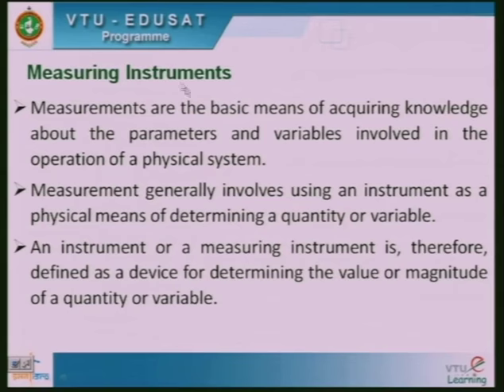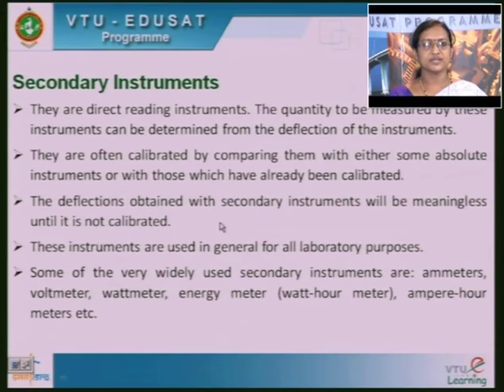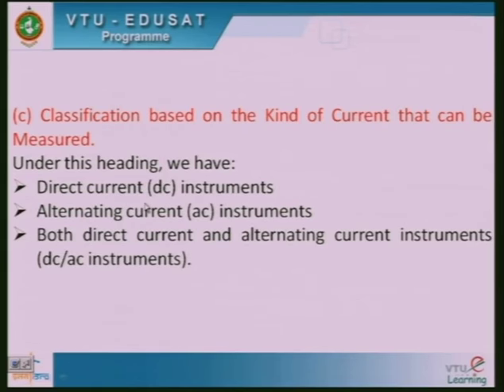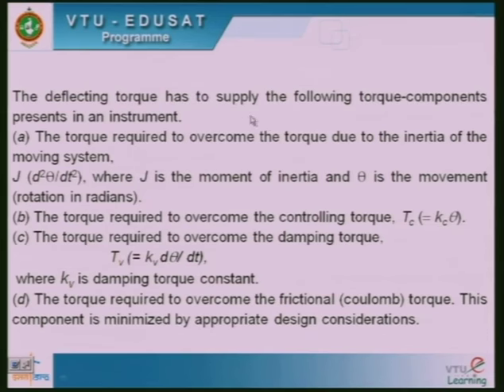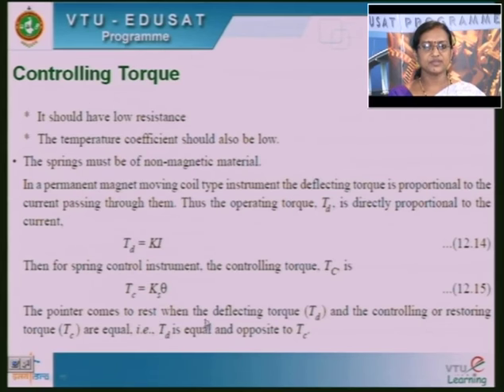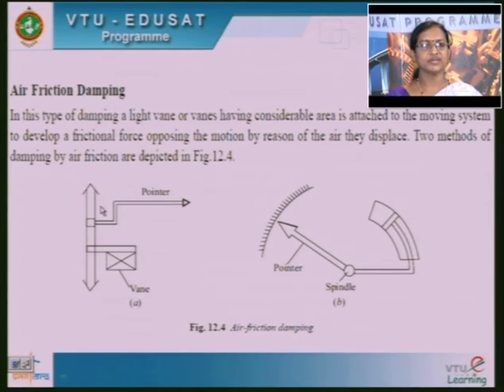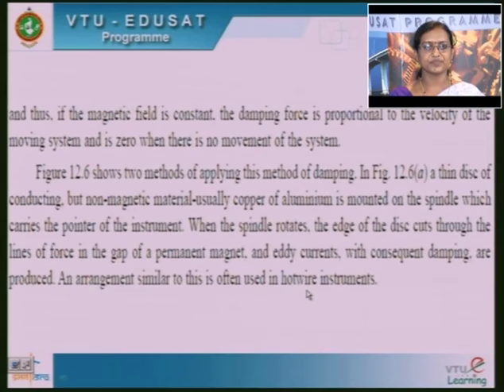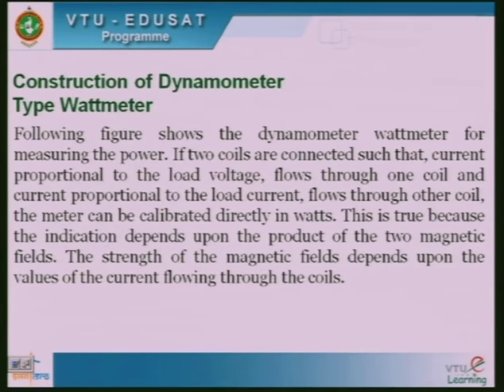basic elec engg video 15